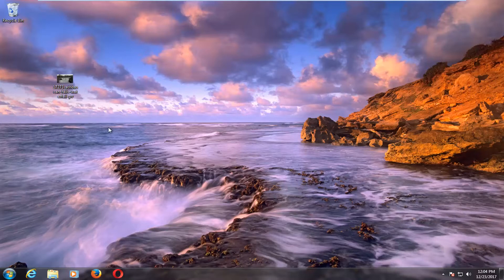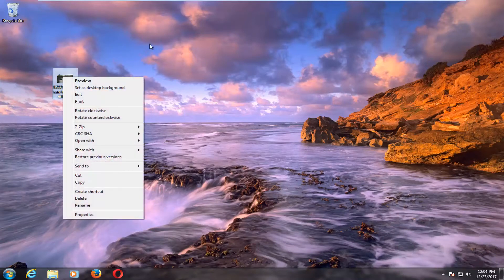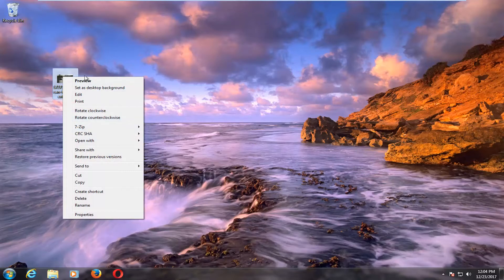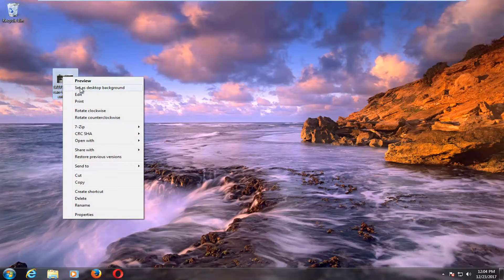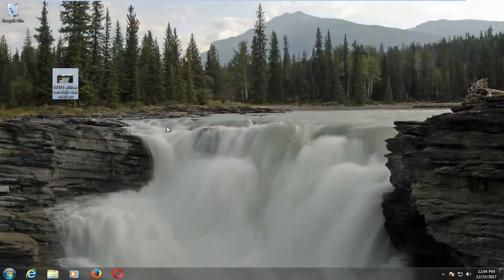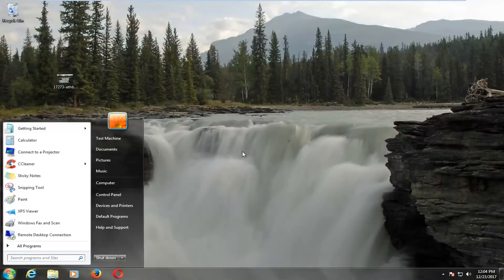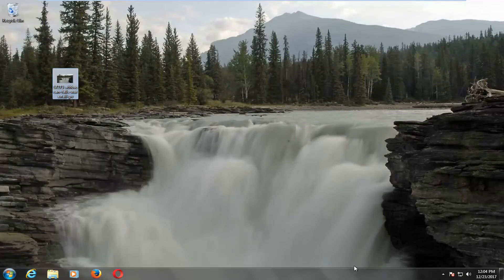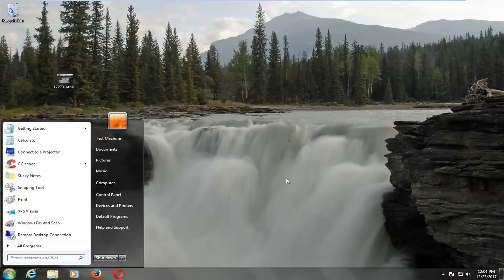How To Change Your Desktop Background On Windows 10/8/7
It's not the blue Windows 10 wallpaper isn't nice to look at, but it's more fun to choose what background you want on your desktop. You are going to be the one staring at the screen all day and maybe you don't want to be peering at a dark blue logo all day. Here's how to change your background in Windows 10.